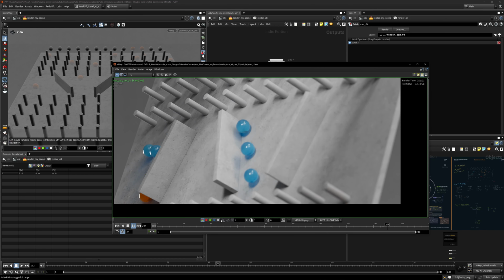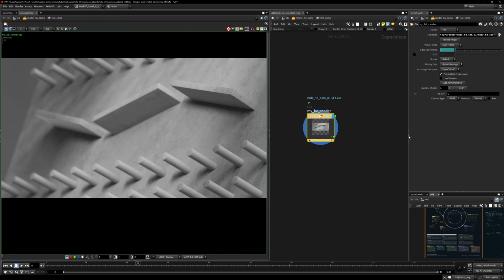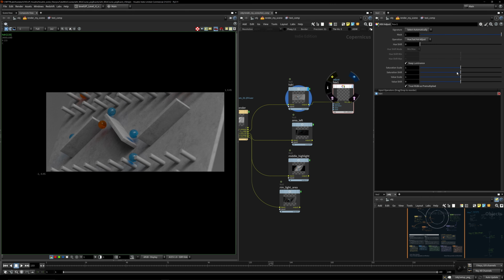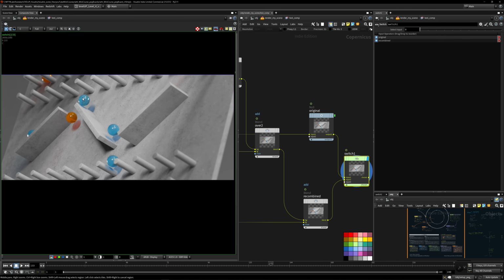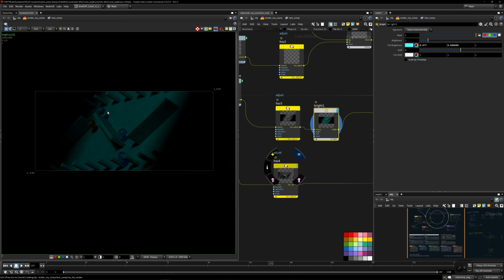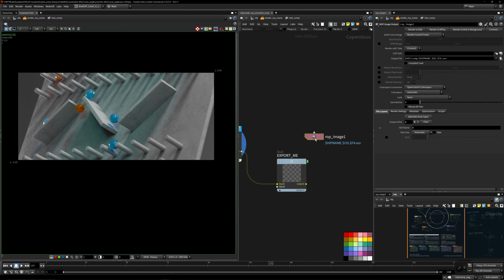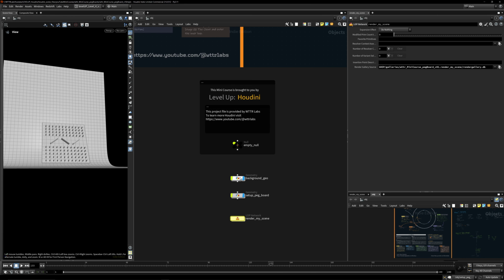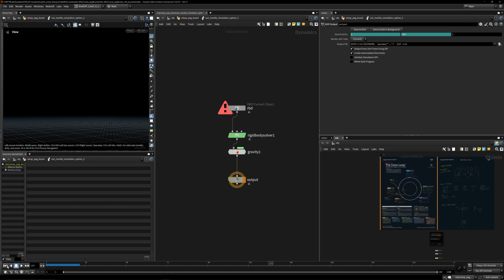Lesson 15: Compositing & Recap [free RBD Marbles Houdini Course]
Skip Intro - 01:03

In this free Houdini course we'll create this full shot from 100% scratch.

Starting with just the initial idea and going step by step, node by node, you can follow along and create this exact project and learn a bunch while doing so.

Course Outline

Lesson 07: Houdini - DOP Net From Scratch Simulation Workflow

Cheers,
Will

About me...

Stay curious,
Will